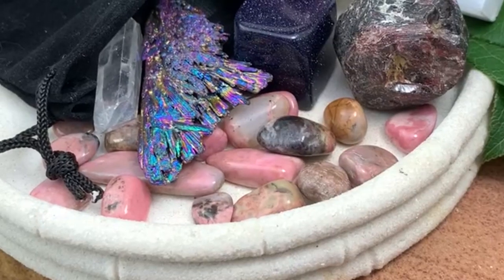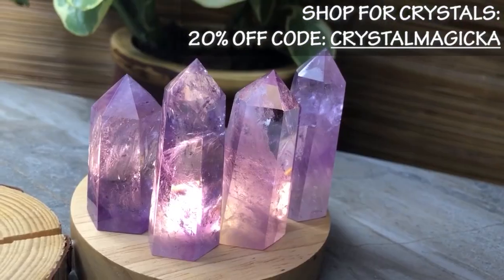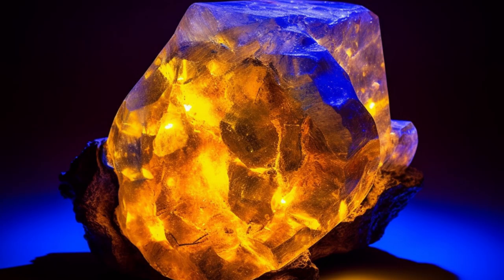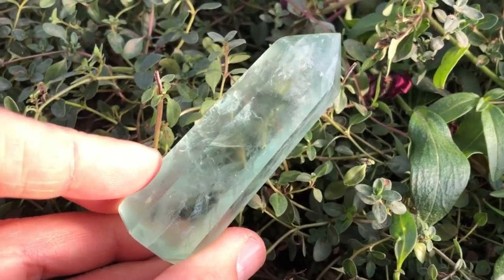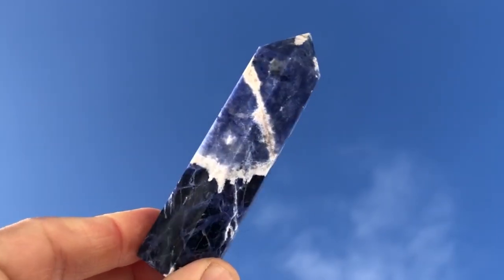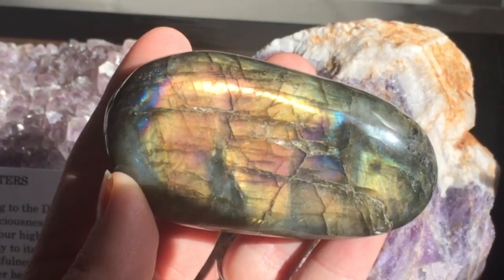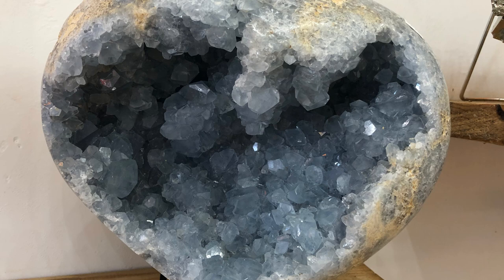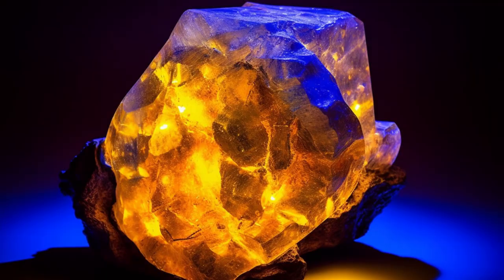7 Stones That Glow You Won't Believe!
Chapters:

7 Stones That Glow You Won't Believe!

Get ready for a journey into the unknown as we explore a world where science meets magic, and ordinary gemstones are transformed into glowing marvels. These mesmerizing crystals possess an unparalleled ability to emit radiant glows, revealing the spellbinding beauty of light interaction within their unique structures. From the hypnotic fluorescence to the captivating phosphorescence, and even the awe-inspiring piezoelectric luminescence, each crystal offers a mesmerizing display of luminescence.

Yooperlite: Yooperlite is an extraordinary crystal that gained popularity due to its fascinating glow-in-the-dark characteristic. Also known as "Laguna Agate," Yooperlite was discovered in the Upper Peninsula of Michigan, hence its name. This unique crystal is a variety of Syenite, a type of intrusive igneous rock, and it contains fluorescent sodalite. When exposed to ultraviolet (UV) light, Yooperlite emits a radiant and ethereal glow, displaying hues of bright yellowish-green. Its luminescent beauty has captivated crystal enthusiasts around the world, making it a highly sought-after gemstone.

Fluorite: Known for its vibrant and varied colors, Fluorite is a gemstone that also has the ability to glow under ultraviolet (UV) light. When exposed to UV light, certain varieties of Fluorite emit a mesmerizing glow that ranges from pale blue to vivid purple. Its ethereal radiance adds an otherworldly charm to any crystal collection.

Selenite: Selenite, with its milky white appearance, is renowned for its calming and purifying properties. This crystal is not only stunning in daylight but also possesses a unique glow like that of the moon that can be observed in the dark. The gentle, soft glow emanating from Selenite creates a soothing ambiance and promotes a sense of tranquility.

Sodalite: Sodalite, another captivating crystal renowned for its deep blue color and beautiful marbled patterns, also possesses an intriguing glow-in-the-dark quality. Although sodalite doesn't glow as brightly as Yooperlite, it exhibits a soft and subtle luminescence under UV light. This quality is due to the presence of minerals such as calcite and haüyne within its structure.

Labradorite: Labradorite is famous for its iridescent play of colors known as labradorescence. However, some varieties of Labradorite also exhibit a phenomenon called "schiller" or "aventurescence," where the stone appears to glow in the dark. The vibrant flashes of color against a dark background make Labradorite an incredibly captivating crystal.

Agate: Agate, a banded variety of Chalcedony, can exhibit a glow-in-the-dark property called phosphorescence. When exposed to light, agate absorbs energy and emits a soft glow even after the light source is removed. This enchanting property enhances the intricate patterns and colors found within Agate, creating a stunning visual display.

Celestite: Celestite, also known as Celestine, is a beautiful crystal that resembles the color of the sky. Its pale blue hue, reminiscent of tranquil clouds, creates a sense of peace and serenity. Under UV light, Celestite emits a captivating glow, transforming it into a radiant centerpiece that uplifts and soothes the spirit.

In conclusion, the world of glowing crystals is a fascinating one, filled with beauty, wonder, and intrigue. From Yooperlite's captivating yellowish-green glow to Selenite's soothing moon-like radiance, each crystal possesses its own unique charm and mystical properties. Whether you're a crystal enthusiast or simply appreciate the natural beauty of these gemstones, the world of glowing crystals is sure to captivate and enchant you.